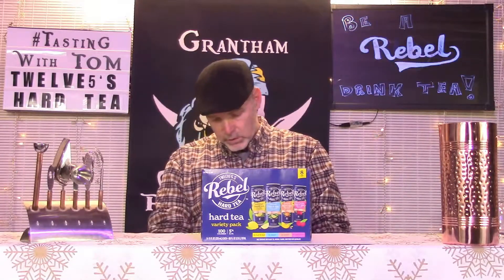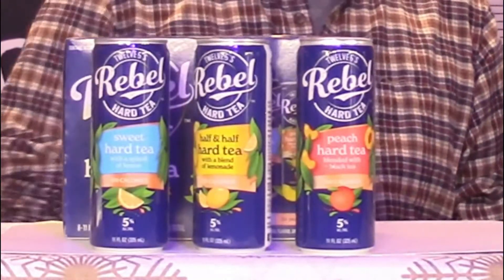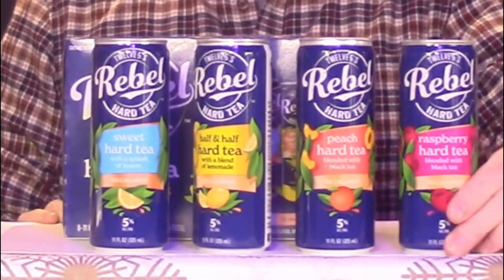105 TWT Rebel Hard Tea Review 1-28-22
Welcome back to the Underground! It’s time for more Tasting with Tom!  So, I was in a local beer shop and I ran across this Hard Iced Tea from Rebel.  Rebel is more known for their hard coffee, which admittedly, I have not tried.  I am not a coffee drinker, but as you know, I AM an iced tea drinker.  Hard Tea is a staple here at the Underground, and I figured I would see if there is another option for the hard tea drinkers here.  It was $16 for this 8pk of 11oz. cans, so I want to make sure its worth the money before you go and spend your hard-earned dough.  Join me as I taste and decide if Rebel Hard Tea is a worthwhile purchase next time you are searching for a refreshing beverage.  Cheers!!

Please Drink Responsibly…….Don’t Drink and Drive!